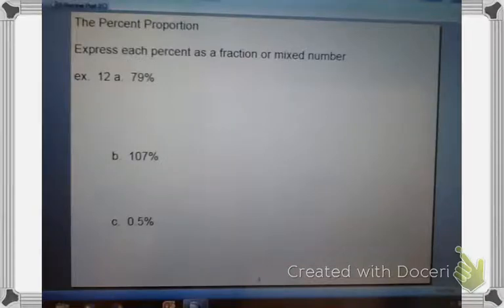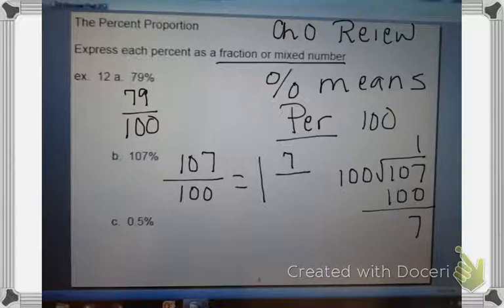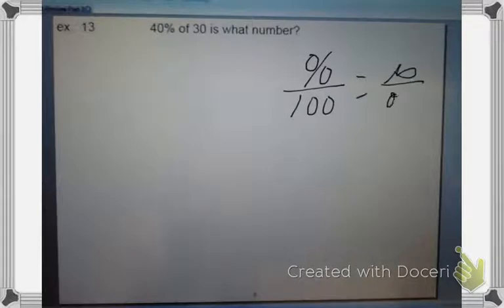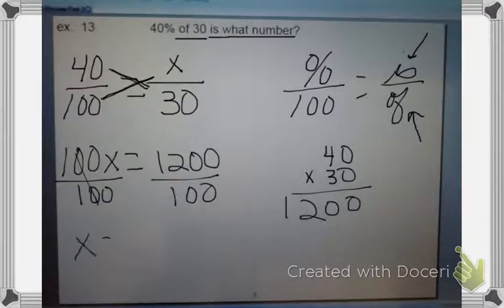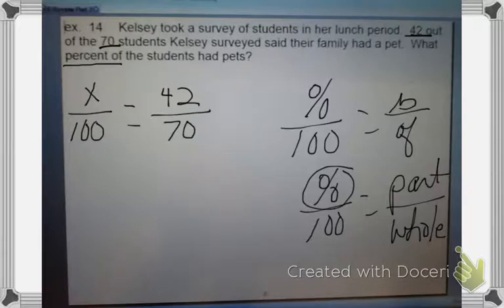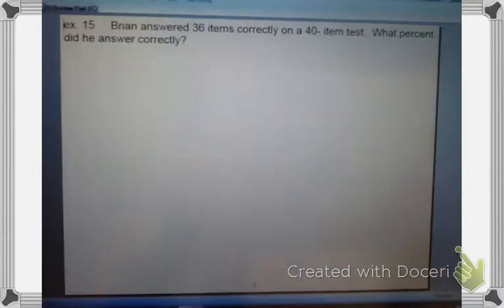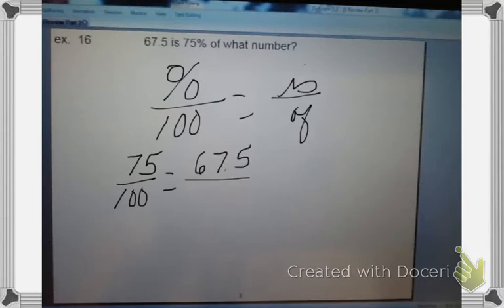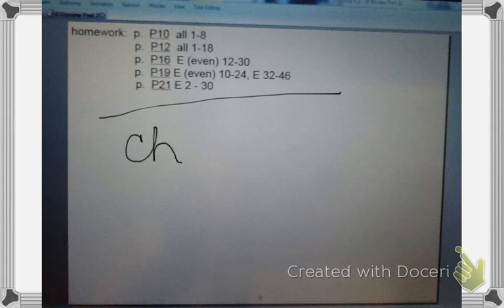Alg. 1 Chapter 0 Review Part 3